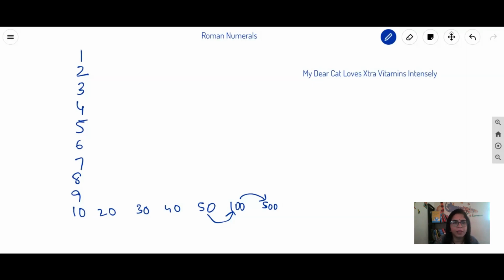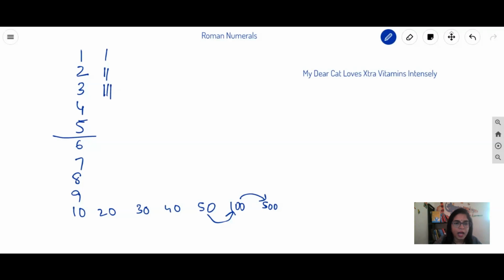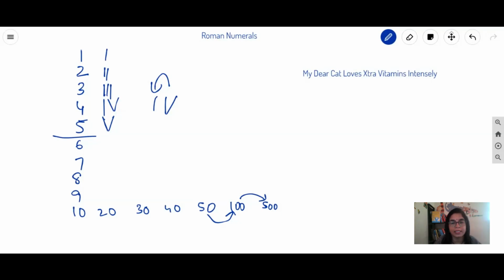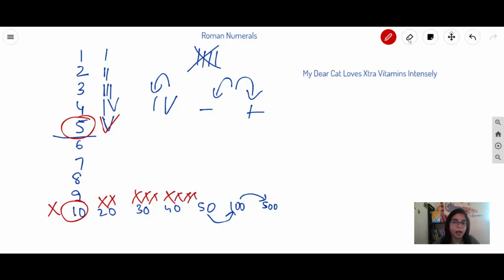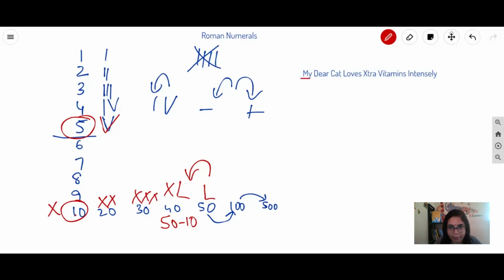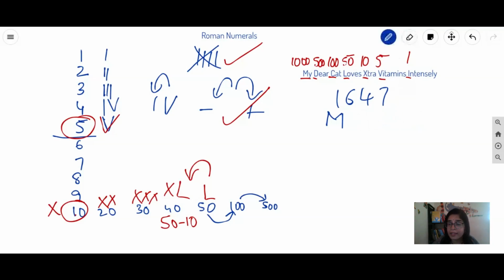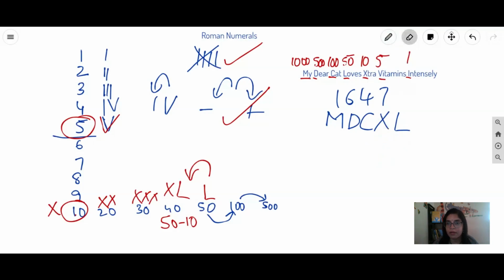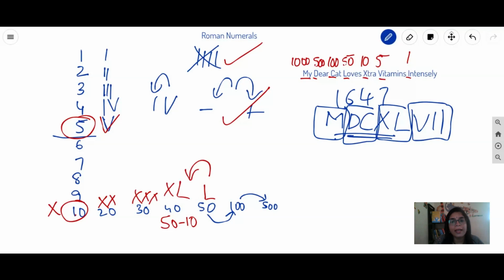How to write Roman Numerals - Simple way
How to write Roman numerals easily for Grade 3 and Grade 4 children